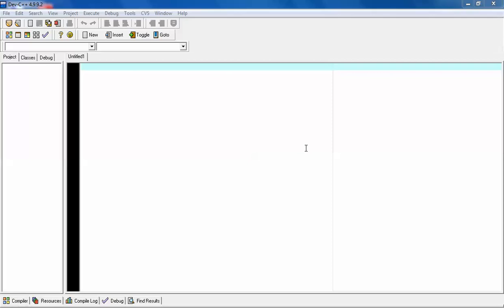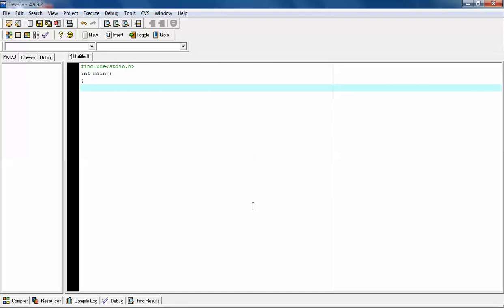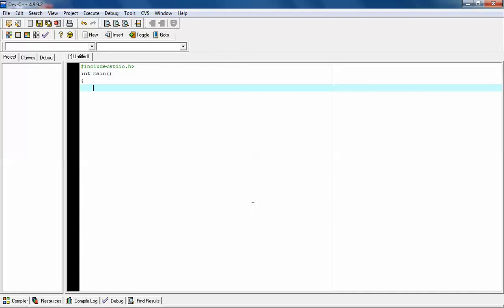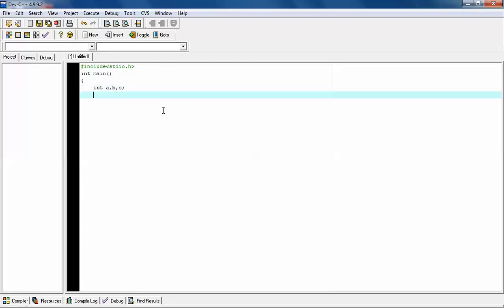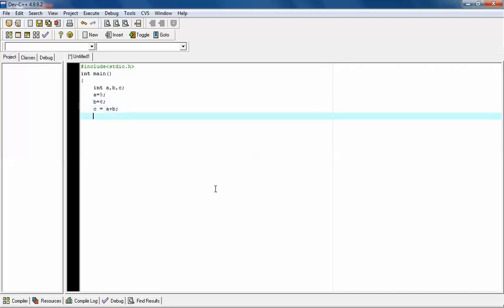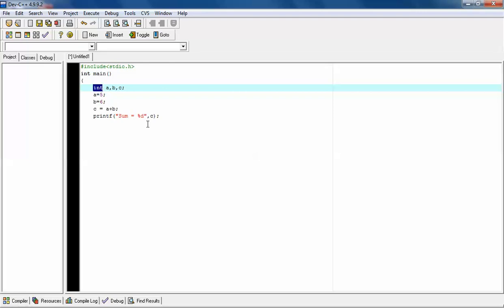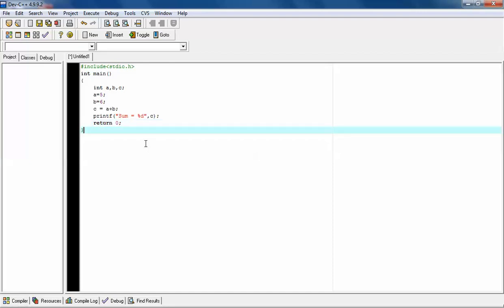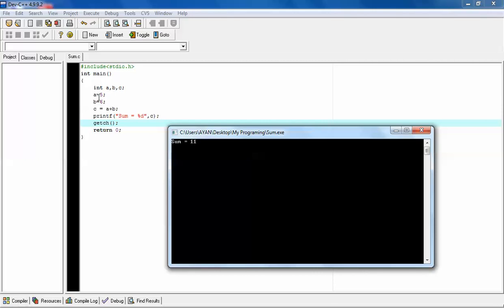How to use Variables in C Language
In this video you can learn how to use variables in a C Program. It will be very easy for you after watching this.